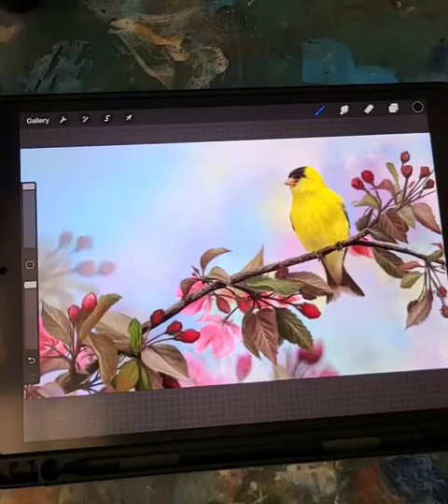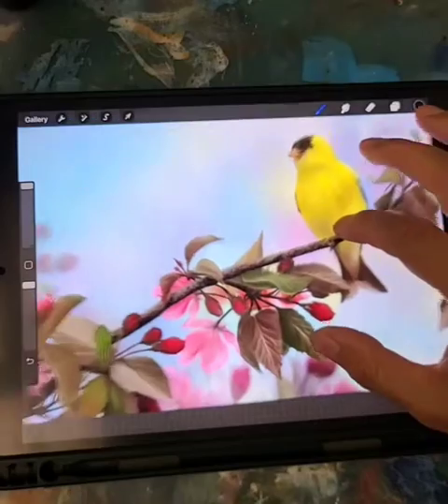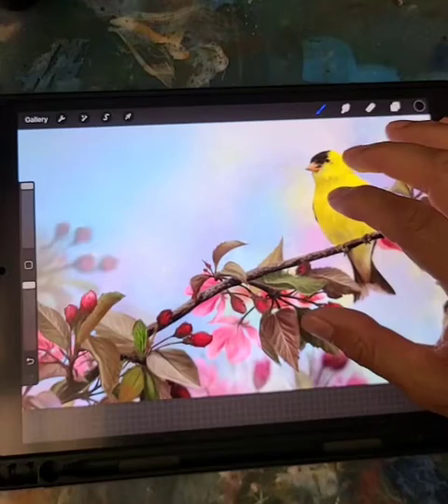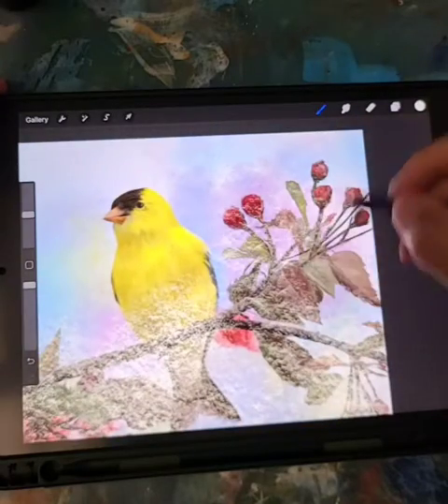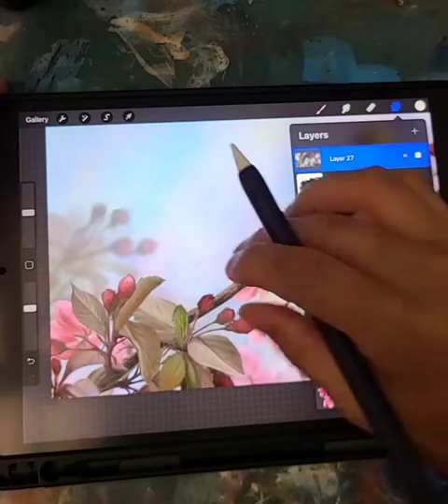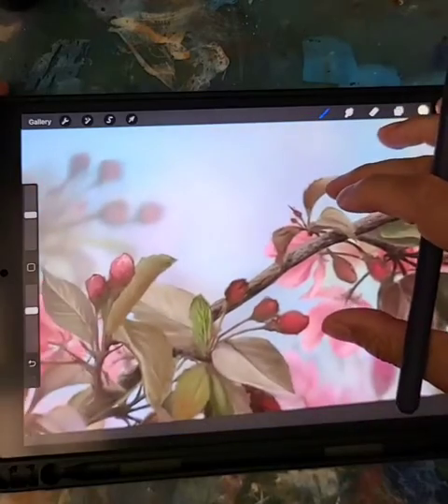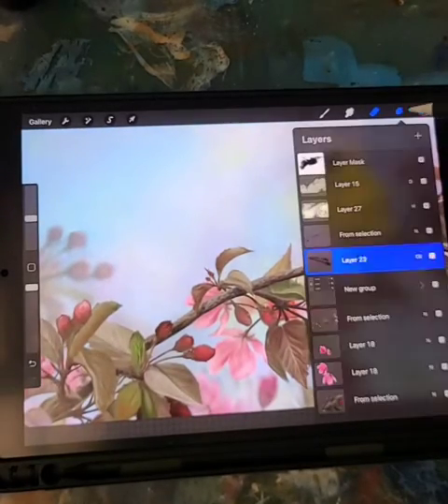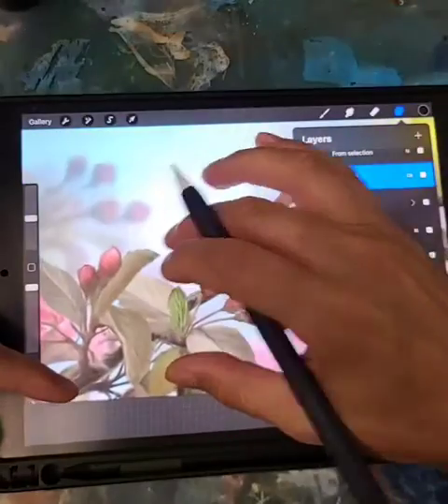Final touches on my digital painting of Gold Finch using Procreate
In this video, I am showing you how I add some final touches to my Procreate digital oil paintings. I use mostly oil texture brushes. I will demo the use of shadows and how reflective light comes into play.